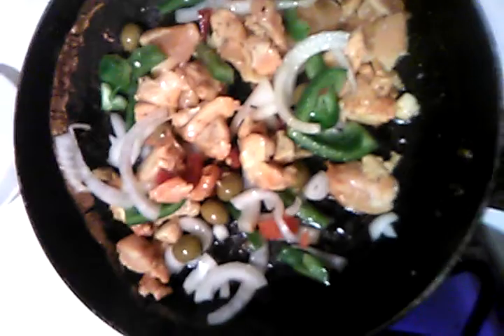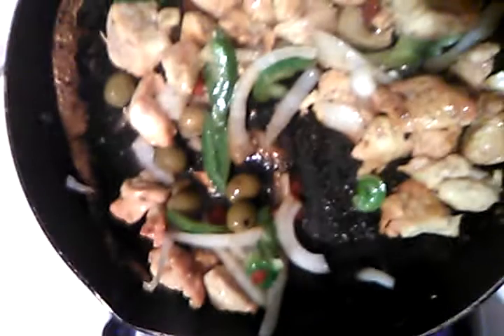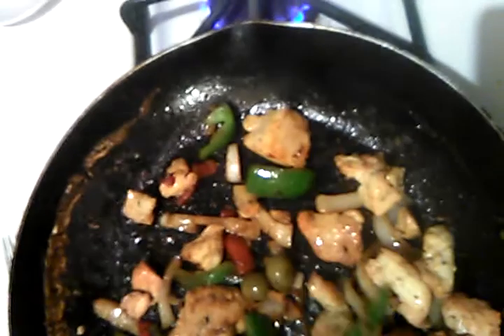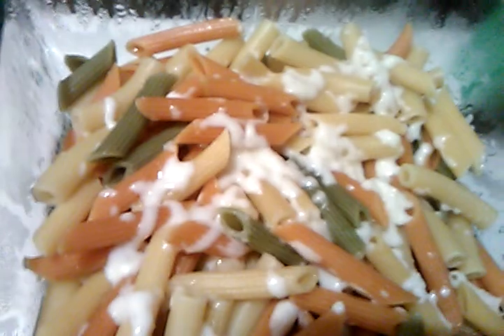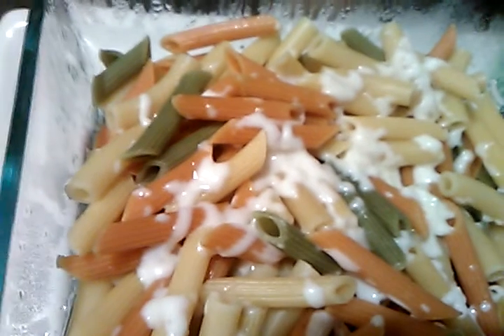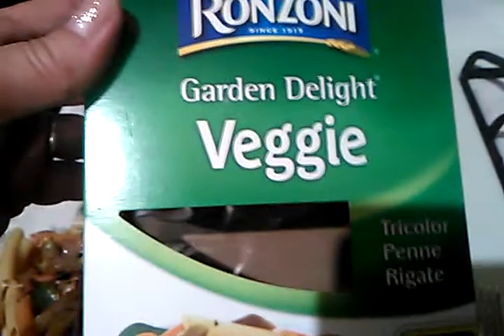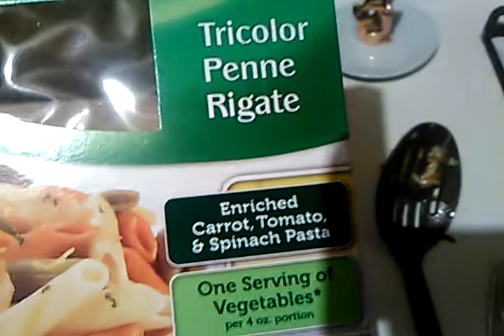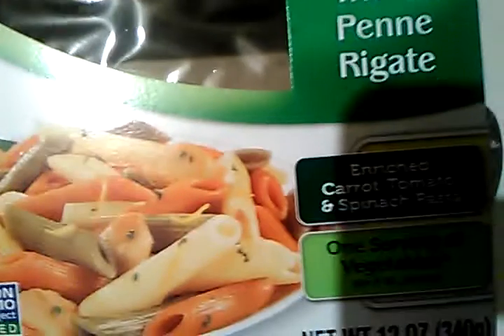Veggie pasta with chicken and cheese😋😋